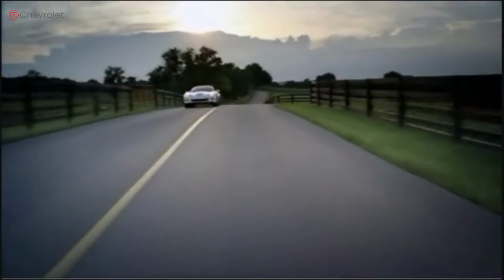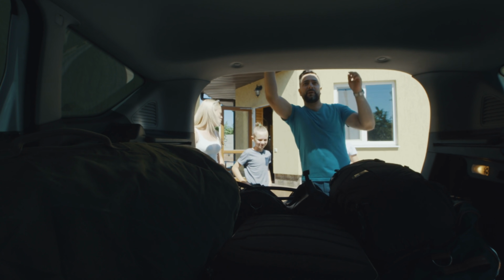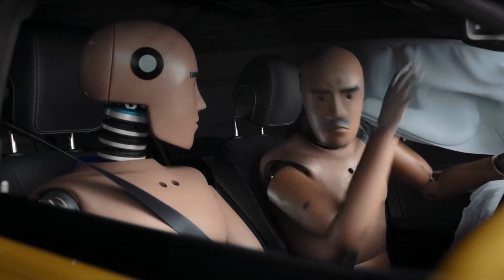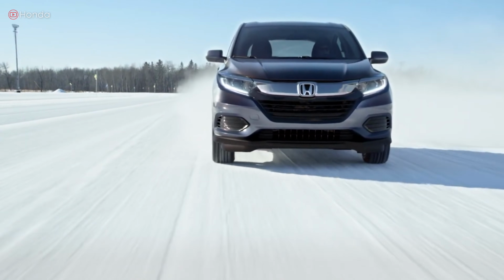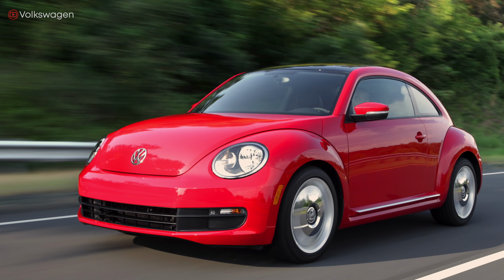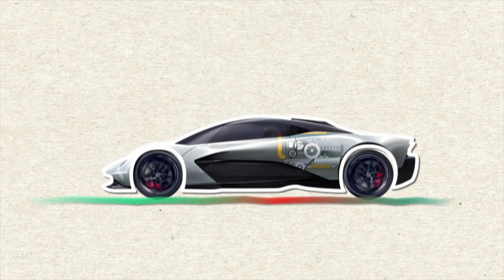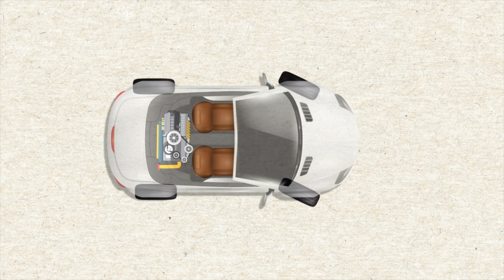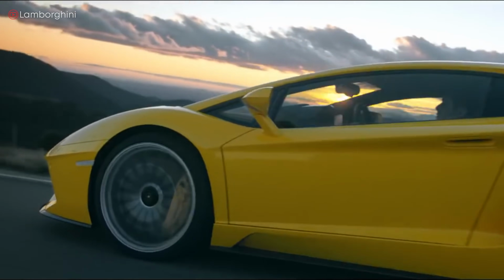Here's Why Broke People Buy This Type of Engine and Rich People Don't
Here’s Why This Type of Engine Will Bankrupt You, DIY and car review with Scotty Kilmer. Why rich people buy mid engine luxury cars. Front engine vs mid engine vs rear engine placement, which is best? How to become a millionaire. How to buy cheap cars. Rich vs poor. Luxury car vs cheap car. Broke people problems. How to become rich. What it takes to become a millionaire. Car advice. DIY car repair with Scotty Kilmer, an auto mechanic for the last 53 years.

⬇️Scotty’s Top DIY Tools:
1. Bluetooth Scan Tool
2. Cheap Scan Tool
3. Professional Socket Set
4. Wrench Set
5. No Charging Required Car Jump Starter
6. Battery Pack Car Jump Starter

►Here's our weekly video schedule:
Tuesday: Auto repair video
Wednesday: Viewers car mod show off
Thursday: Viewer Car Question Video AND Live Car Q&A
Friday: Auto repair video
Saturday: Second Live Car Q&A
Sunday: Viewers car show off